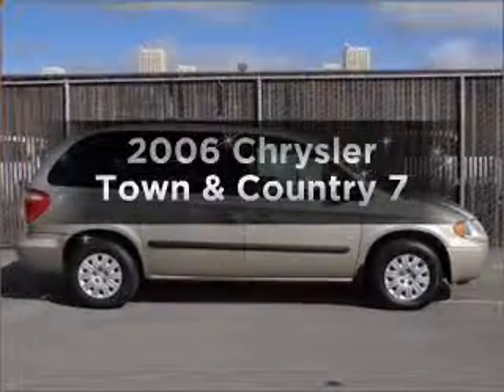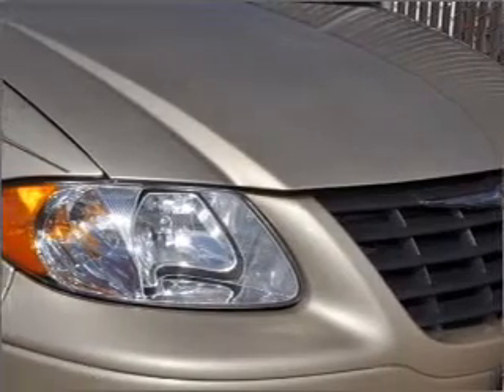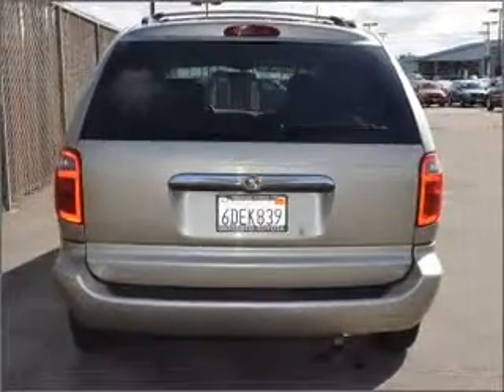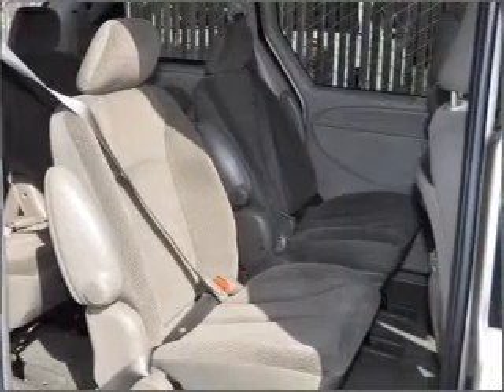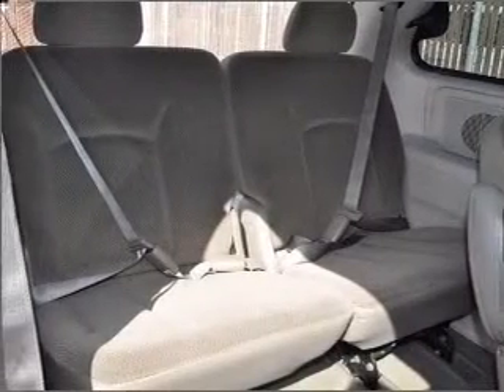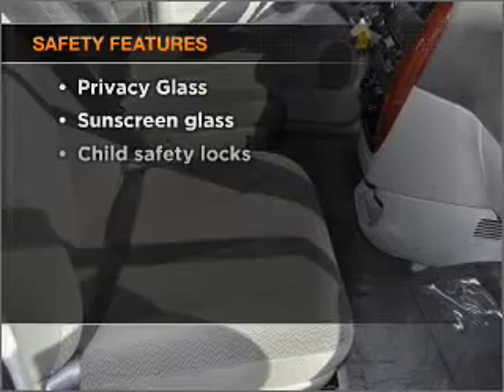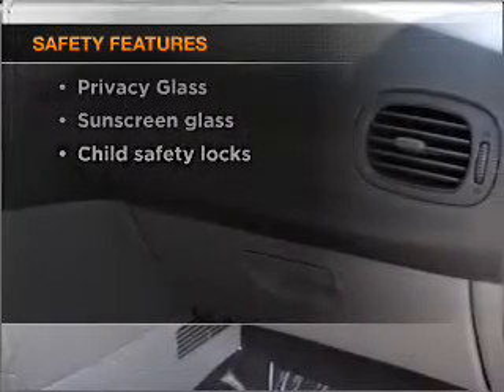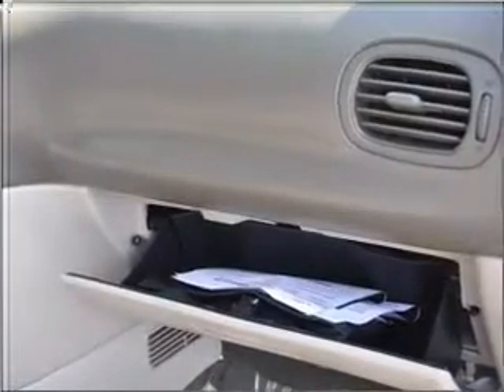2006 Chrysler Town & Country - Modesto CA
Year: 2006
Make: Chrysler
Model: Town & Country
Trim: 7
Engine: 3.3 liter 6 cylinder 12 valve
Transmission: 4-Speed Automatic
Color: Linen Gold Pearl Metallic
Mileage: 25136
Address:
4513 McHenry Ave